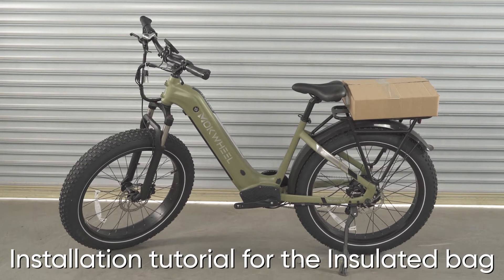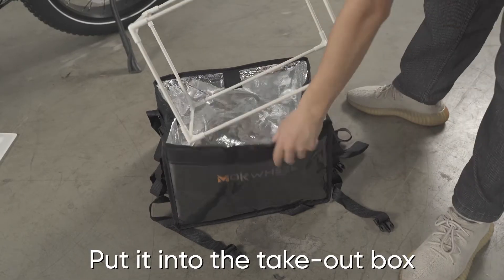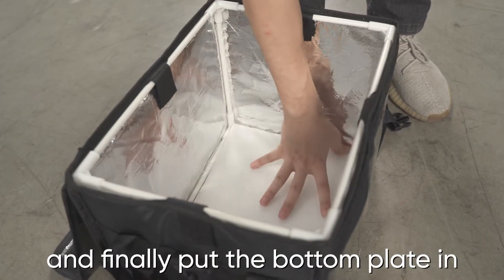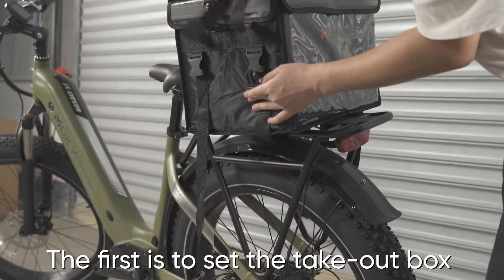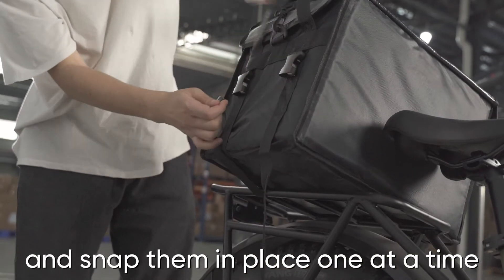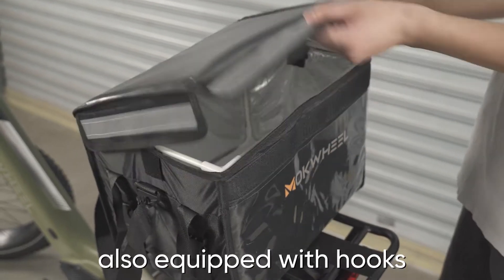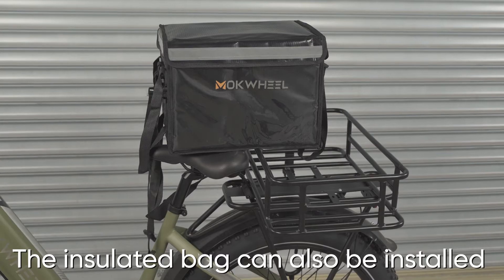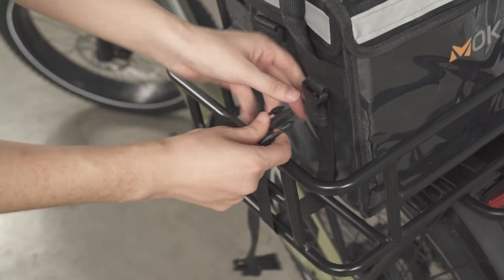Mokwheel Installation tutorial for the Insulated bag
00:01 Installation tutorial of the Insulated bag
00:05 Install the support frame for the insulated bag then put it into the Insulated bag
00:23 Fix the Insulated bag on the bike
00:50 After fixing the Insulated bag then confirm that it is secure

ABOUT Mokwheel

Mokwheel is the first e-bike to actually partake in innovation and bring forth a new feature into the scene, and that is the first power station e-bike, Basalt. Although Mokwheel is relatively new to the scene, it starts strong with a charming new product with features never seen.

Unlike other brands that focus on putting parts together and sticking to a brand name, Mokwheel creates its own and seeks to do things differently to bring not only products of value but also products of trust.

Mokwheel Mission

Be the leading force of revolutionizing, intelligent transportation products to make the world a healthier, more enjoyable, and more efficient place.

Mokwheel Vision

Mokwheel aims to bring value to its customers through innovation, with ebikes that hold true value.